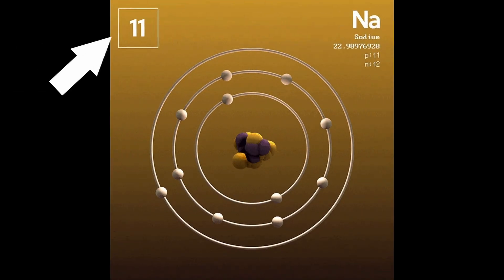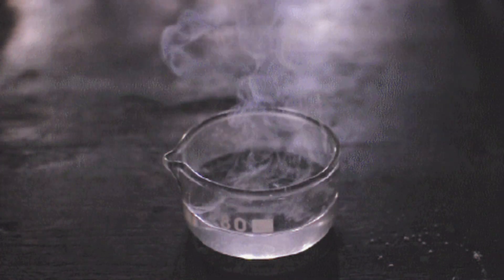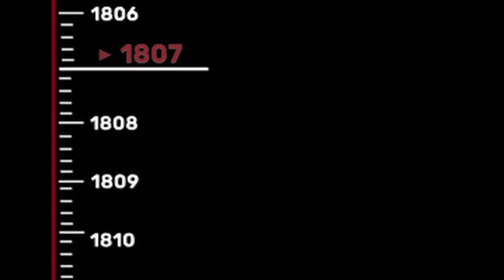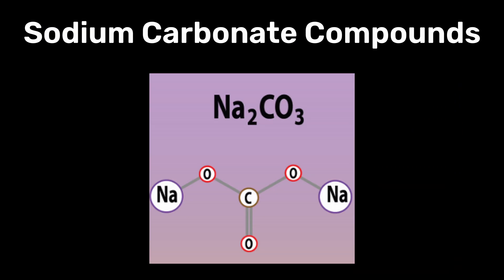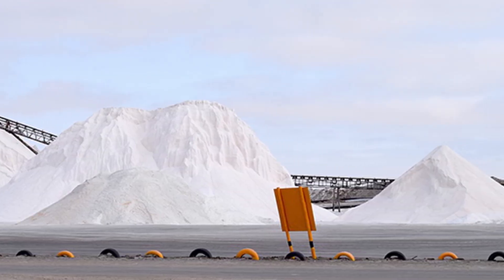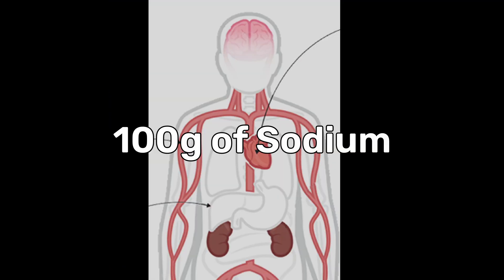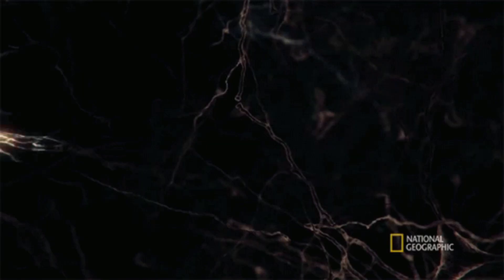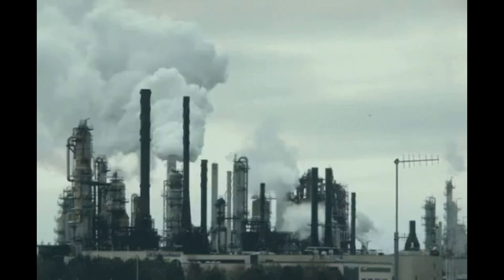Sodium in 100 Seconds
Hey hey! Quick video summary about eleventh element on periodic table Sodium. New episode in series where I am giving a quick summary of every element on the periodic table.

00:00 - Properties of Element
00:46 - Discovery of Element
01:07 - Where we get it today
01:24 - Modern Uses